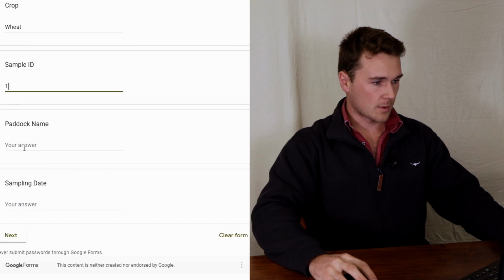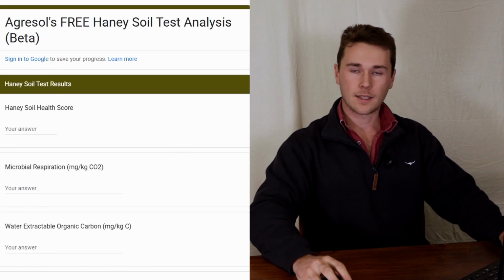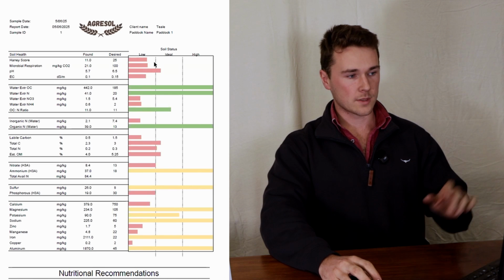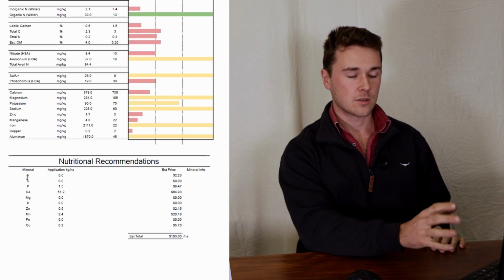FREE Haney Soil Test Analysis Tool | How To Use Guide